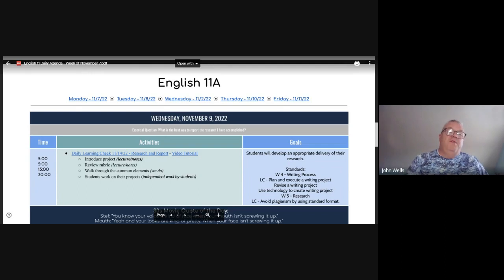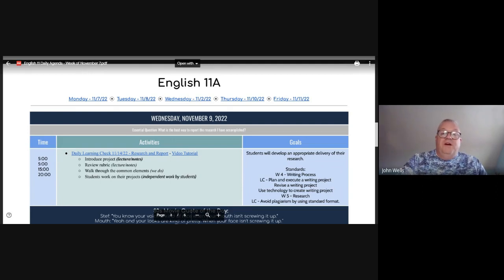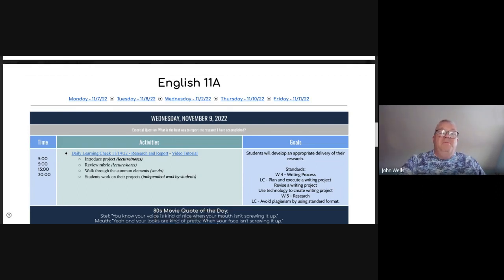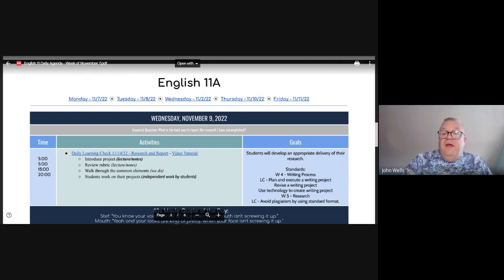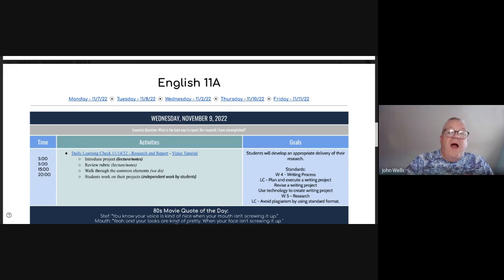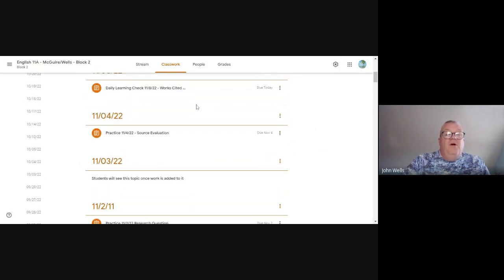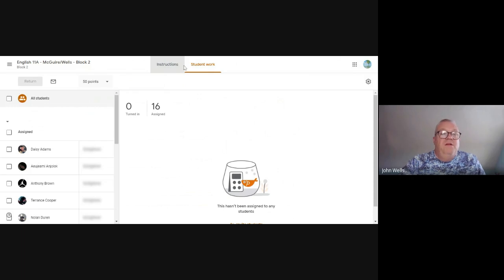English 11 Class Notes 11/9/22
This video walks you through today's class and assignments.